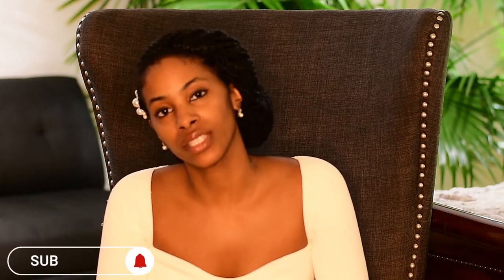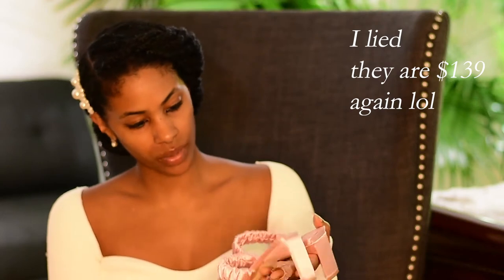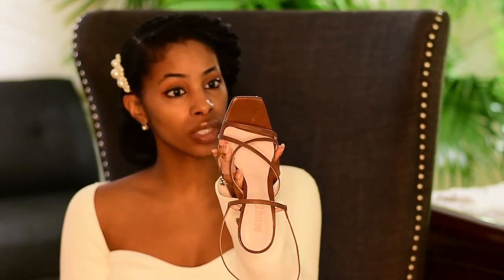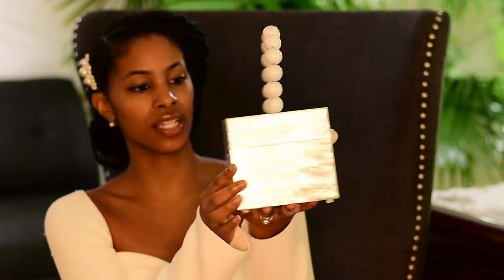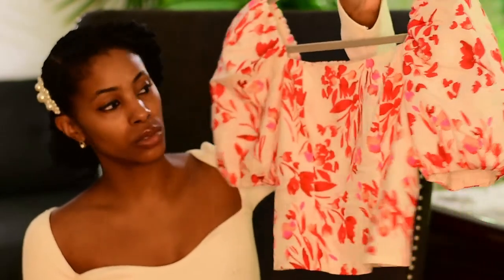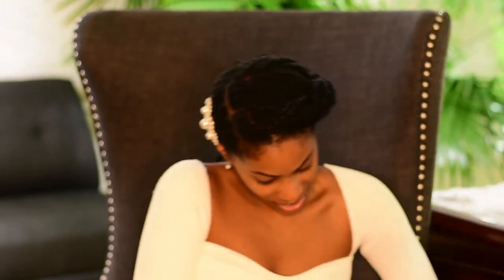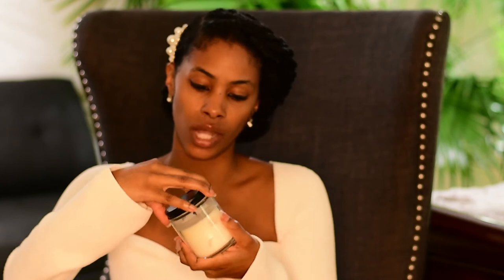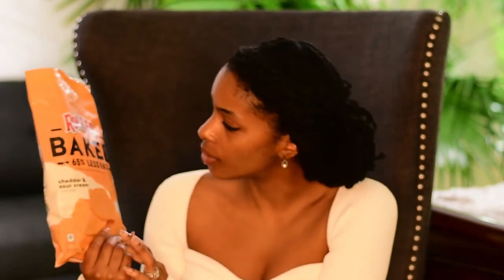Fashion Round Up June || Klassically Kept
Today I am rounding up my favorite fashion pieces for June.

Senso pink sandals
Schutz brown sandals
Banana Republic Puff sleeve top
Banana Republic polka dot dress